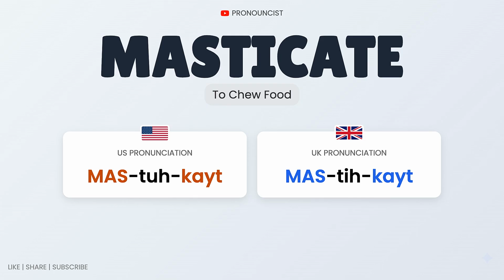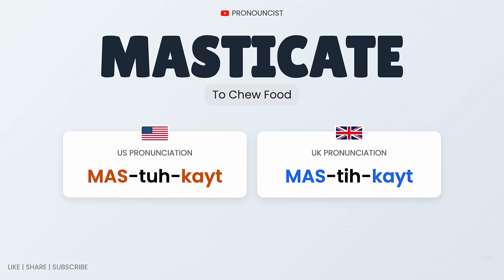How to pronounce MASTICATE in British & American accent || Learn with syllables 🇺🇸🇬🇧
Learn how to pronounce "MASTICATE" correctly in English 🇺🇸🇬🇧.

In this video, we break down the pronunciation step by step so you can clearly understand how to say MASTICATE in both American and British accents.